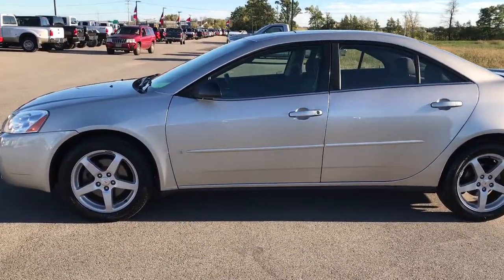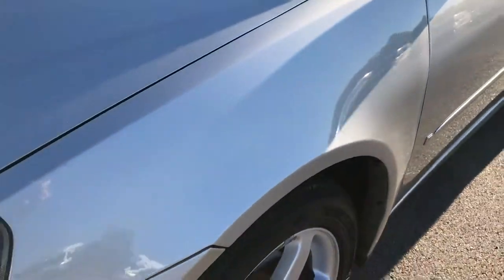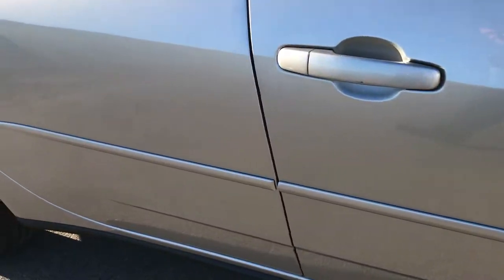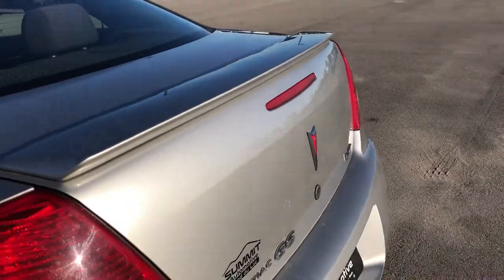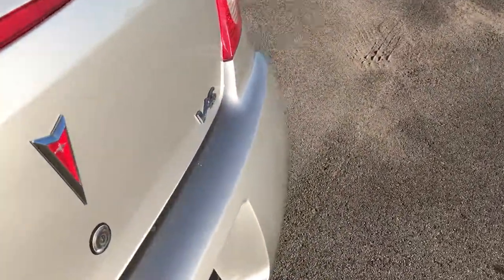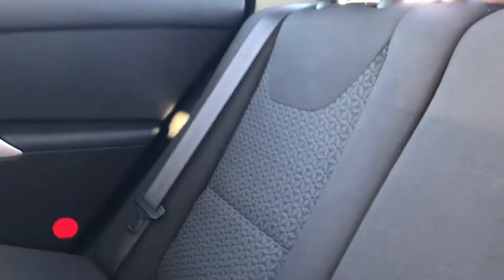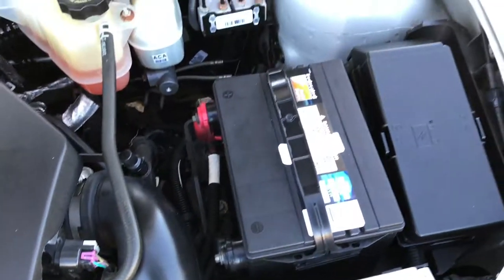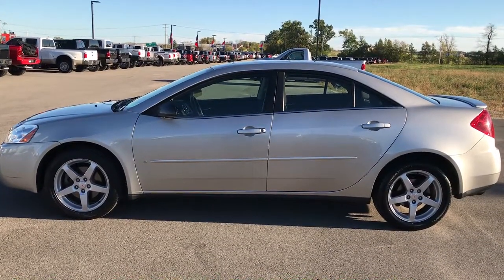2007 PONTIAC G6 MOONROOF WALKAROUND $6,999 SOLD! 7J425B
STOCK: 7J425B
PRICE: $6,999
MILES: 93,063
MAKE: PONTIAC
MODEL: G6
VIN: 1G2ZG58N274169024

STOCK: 7J425B
PRICE: $6,999
MILES: 93,063
MAKE: PONTIAC
MODEL: G6
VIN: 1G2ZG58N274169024